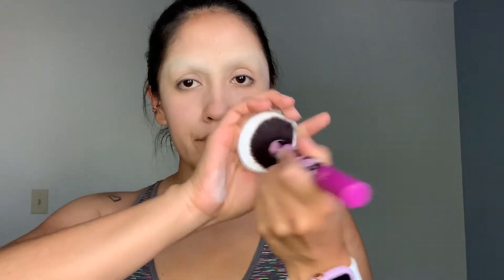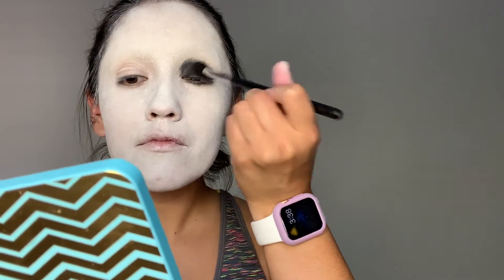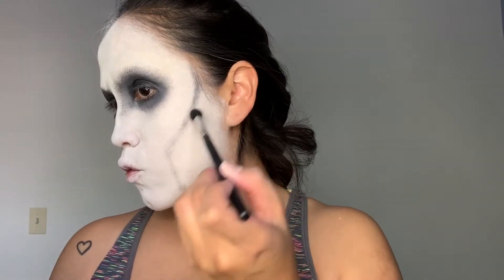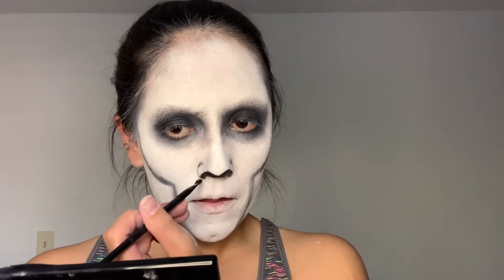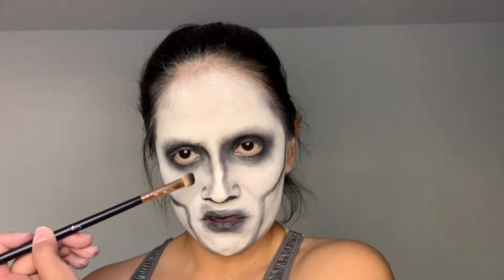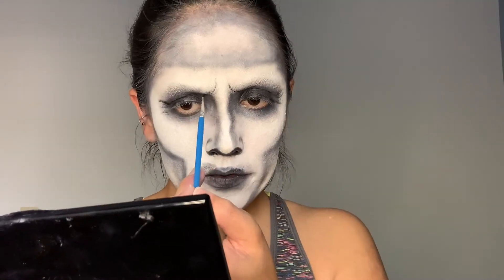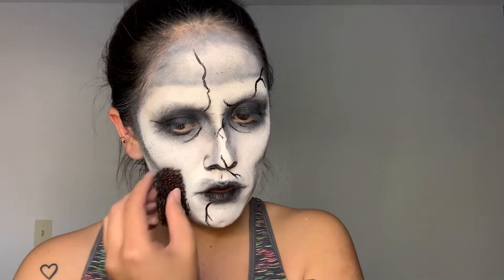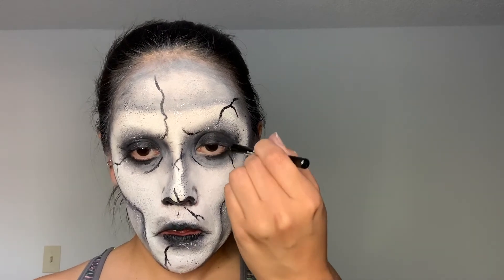The Nun Valak Halloween Tutorial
Hey! Thank you for viewing! Hola! 👋🏼☺

Mikasa Beauty
super cute and affordable brushes & more!

TRY SNACKS FROM ALL OVER THE WORLD!